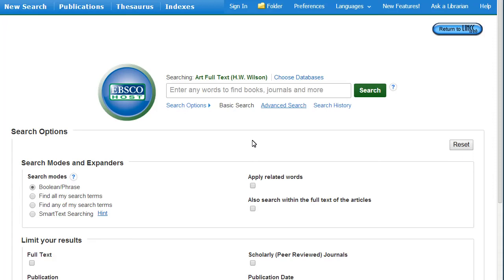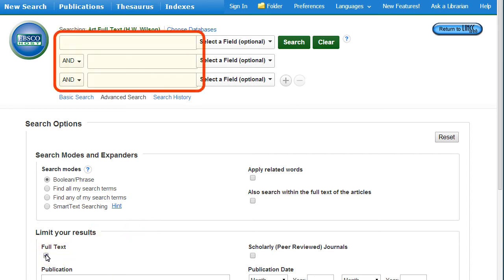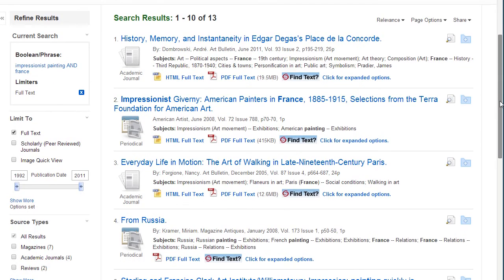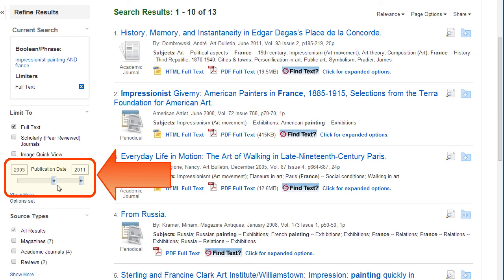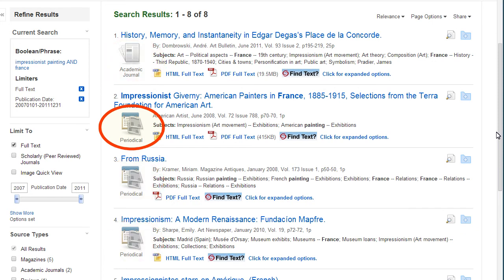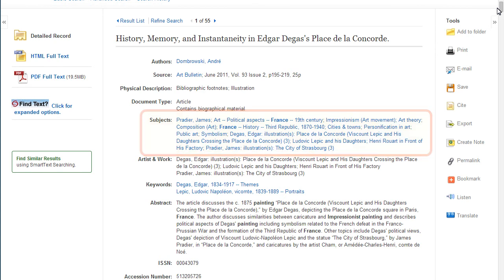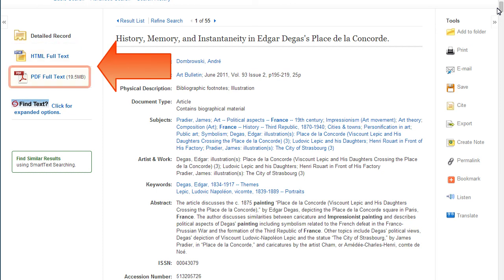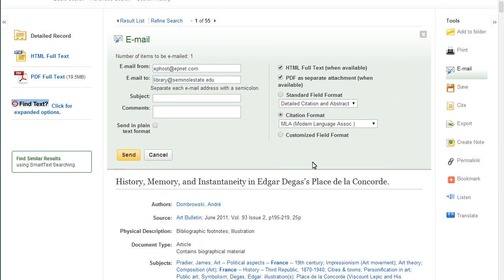Art Full Text database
Art Full Text collects scholarly articles from a variety of international peer-reviewed journals. This database aims to provide detailed coverage of art from all eras, regions, and important artists.

Chapters:
Advanced Search 0:10
Full Text Results: 0:17
Enter Keywords: 0:23
Narrow Results: 0:45
Citation Information: 1:30
Full Text Options: 1:56
Email an Article: 2:09